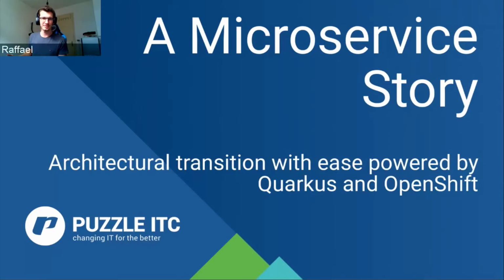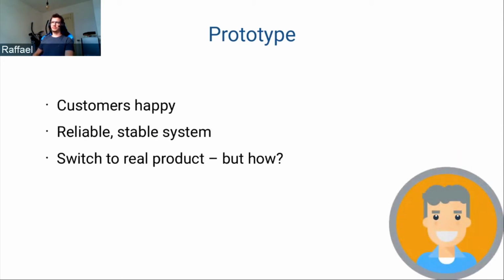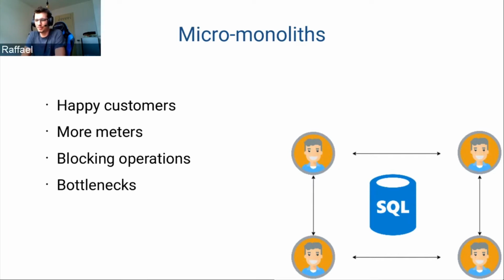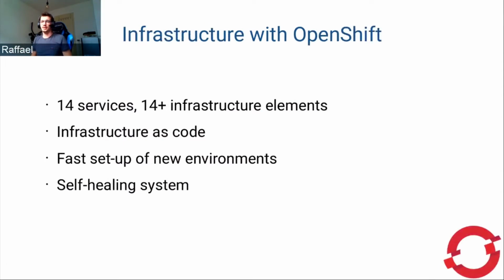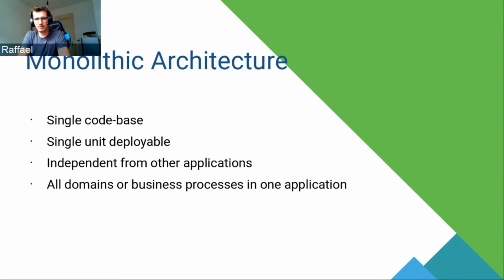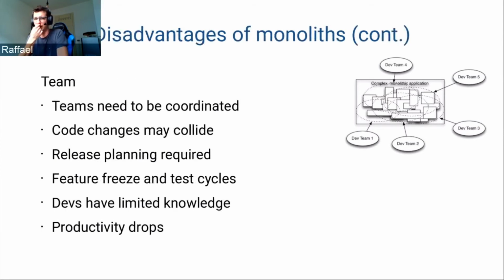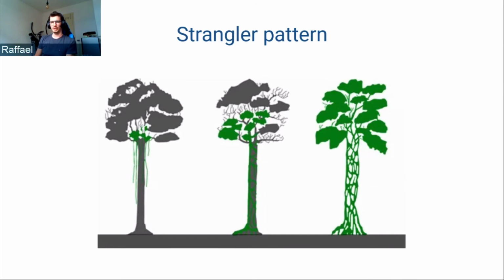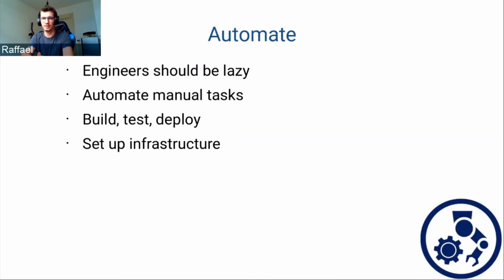A Microservice Story - Architectural transition with ease powered by Quarkus and OpenShift [English]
Raffael presents an exciting microservice story explaining how to modernize a monolithic (Java) application architecture towards a modern stack based on Quarkus and Red Hat OpenShift.

00:00 Introduction
03:00 Use case behind our story
09:10 The rise of Micro-monoliths
14:05 Discovery of Quarkus
17:47 Refactoring with Quarkus
19:22 Infrastructure with OpenShift
23:02 Microservices Deep Dive (Advantages, Disadvantages, Pitfalls,...)
37:03 How to migrate from a monolithic application

Thanks a lot to Puzzle ITC for this contribution!